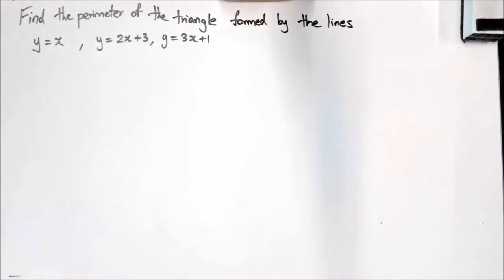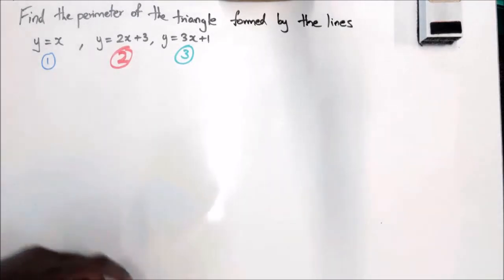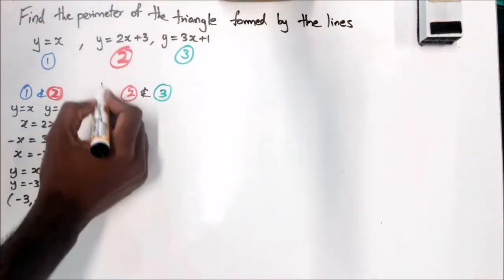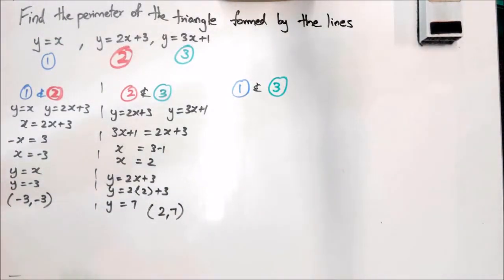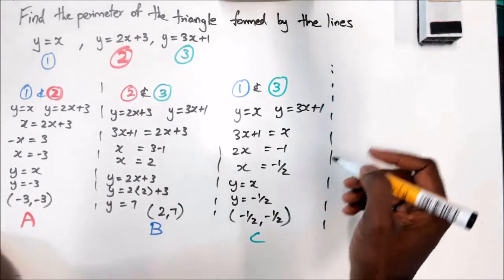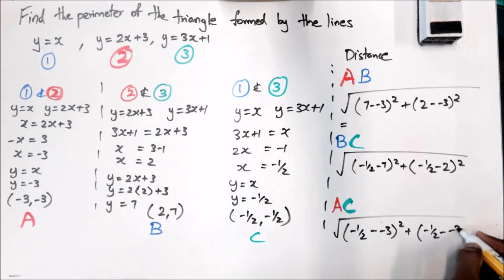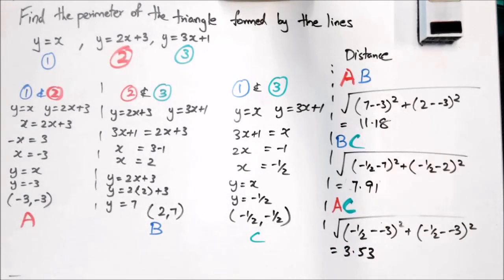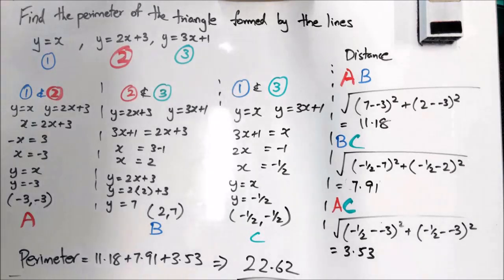Find Perimeter of Triangle Given Three Lines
NCEA Level 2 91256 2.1 Co-Ordinate Geometry Skills
Explore the comprehensive tutorial on finding the perimeter of a triangle formed by three lines. This detailed guide breaks down the process into simple steps, making it easy for learners of all levels to understand. Discover the formula and practical examples for calculating the perimeter effortlessly.

Finding perimeter of a triangle tutorial
Simple guide to perimeter calculation
Learn how to find perimeter with three lines
Easy explanation of triangle perimeter formula
Math lesson on calculating triangle perimeter
Teaching perimeter of a triangle formed by three lines
Basic math lesson on perimeter calculation
Math practice with triangle perimeter explained
Simple breakdown of finding triangle perimeter
Easy tutorial on perimeter formula for triangles
Understanding triangle perimeter calculation in a simple way
Tutorial on calculating perimeter of a triangle for beginners